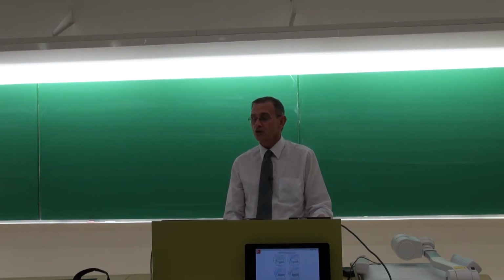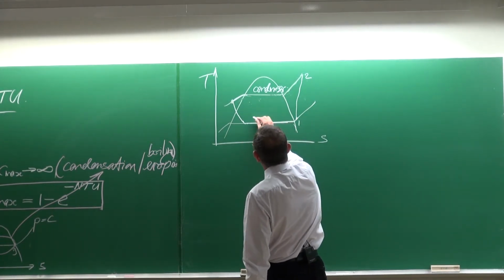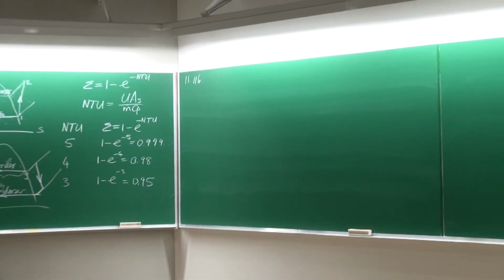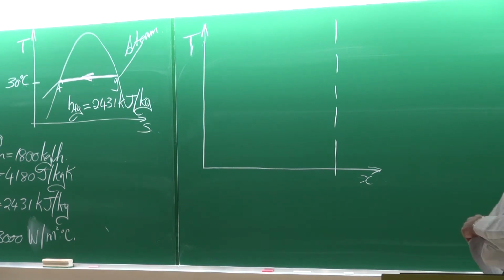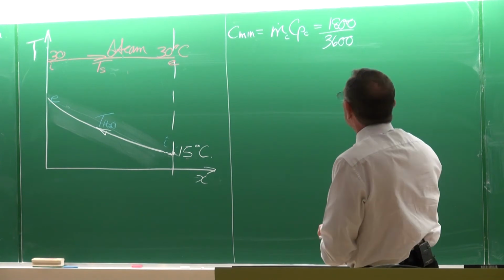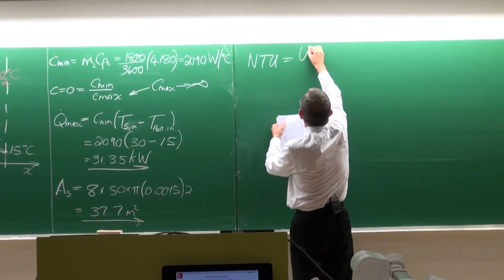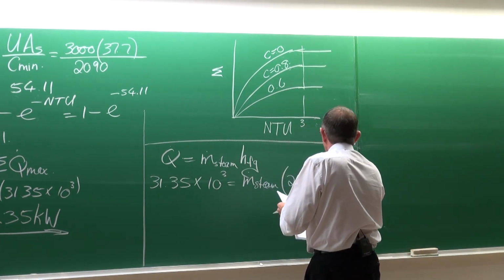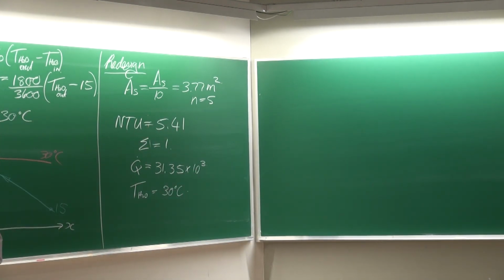Lecture 20 (2018) SD: Heat Transfer by Prof Josua Meyer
This lecture is the third lecture on heat exchangers. It concentrates on the effectiveness-NTU method.  The focus of the lecture is on heat exchangers in which phase change (boiling/evaporation/condensation) occurred. An example is shown of an over designed heat exchanger using condensation and how it can be identified easily and be corrected. The lecture was presented on 28 May 2018.  This lecture is Lecture 20 (2018) of approximately 4 lectures that was based on the textbook of Cengel and Ghajar (5th edition) and was presented as part of a heat transfer class to the fourth-year students by Prof Josua Meyer, Head of the Department of Mechanical and Aeronautical Engineering of the University of Pretoria, South Africa.